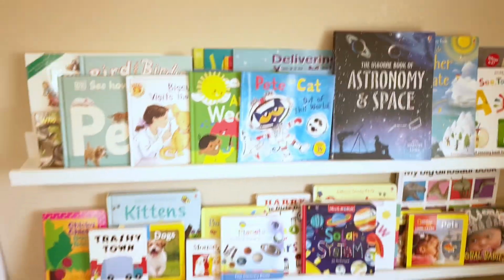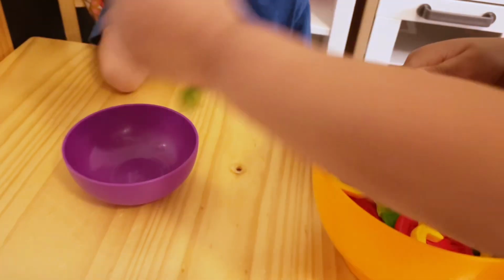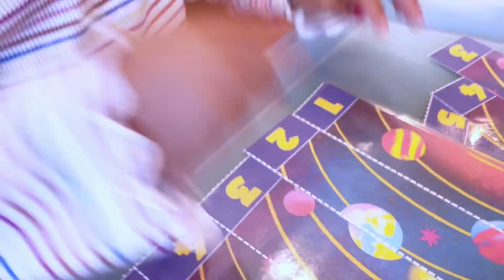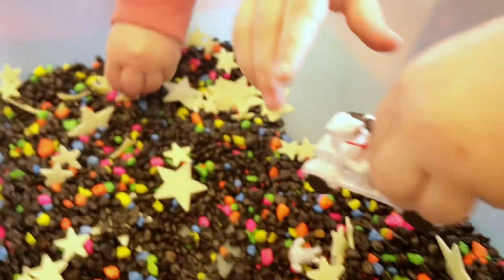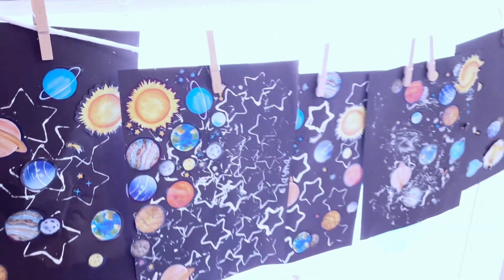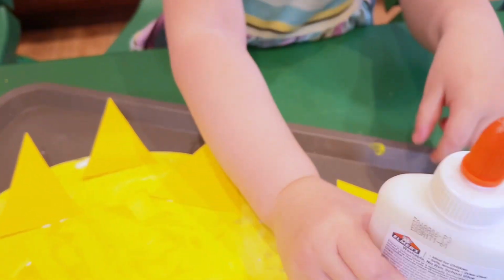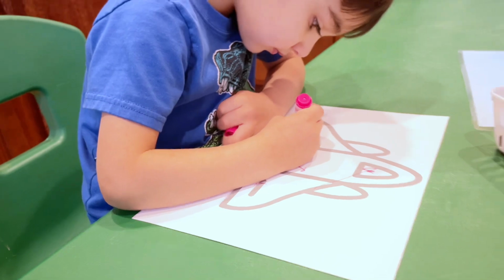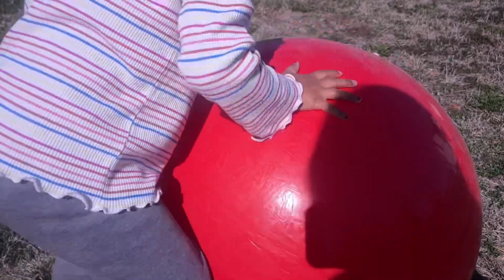Play-based preschool learning with the Space Theme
In this video I show some highlights from the two weeks that we covered the space theme in my family childcare.

Links to the printable learning materials can be found in my space theme planning video.

Here is the link for that

Planet magnets

Rocket play tent

Rocket magnet builders

Duplo legos

Safari ltd space toob

Glow stars

Black fish tank gravel

Star cookie cutters